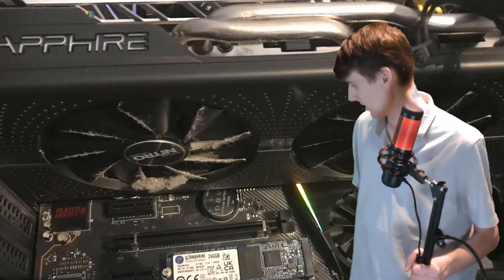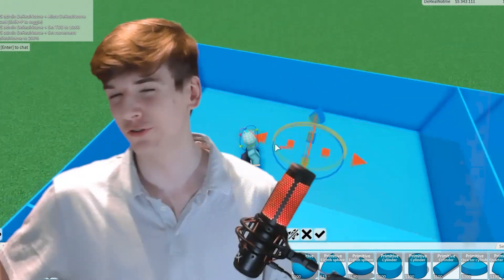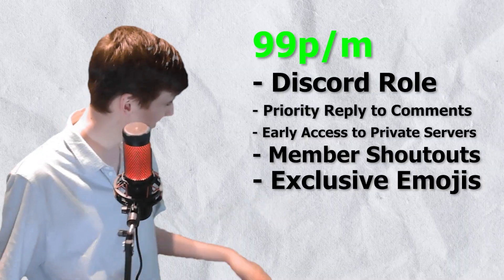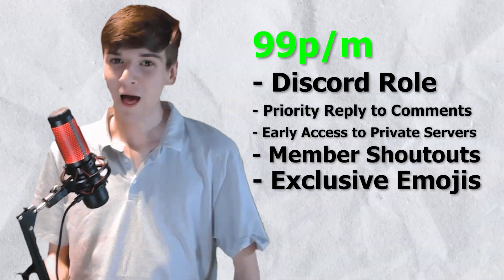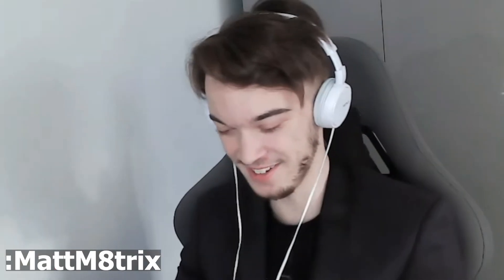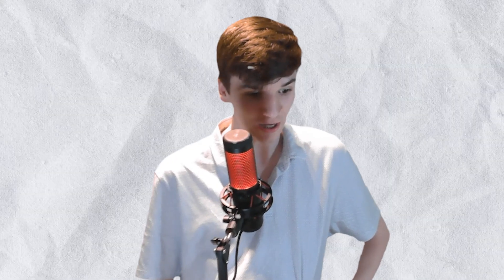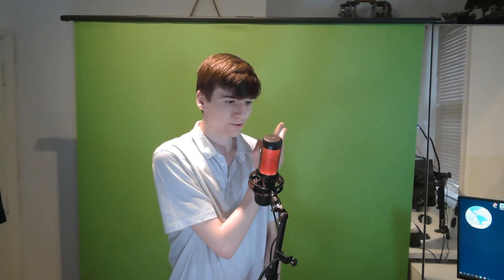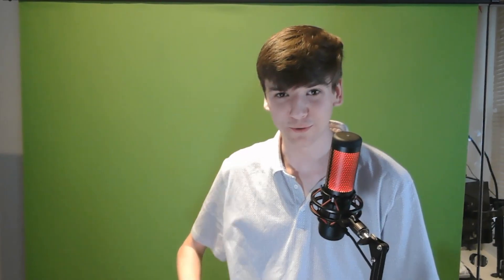I Built my GAMING SETUP In Theme Park Tycoon 2!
Today i build my OWN REAL GAMING SETUP In Roblox Theme Park Tycoon 2! This is my setup tour!

thnks to @Kosii for the inspo

for anyone wondering here are my specs:
RAM- 32GB
2 Acer 23" 60hz Monitors
HyperX Quadcast Microphone
Angetube 1080p Webcam w/ Ringlight